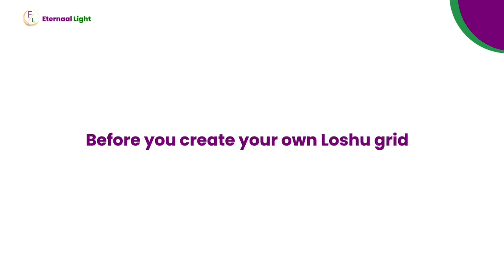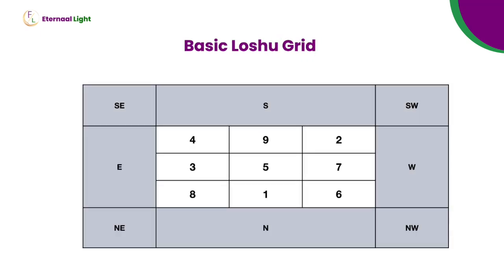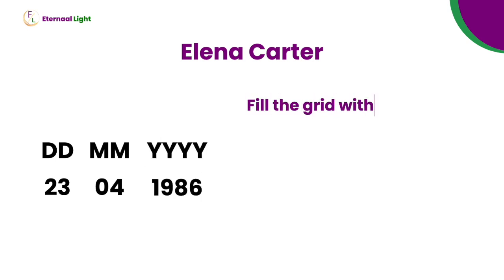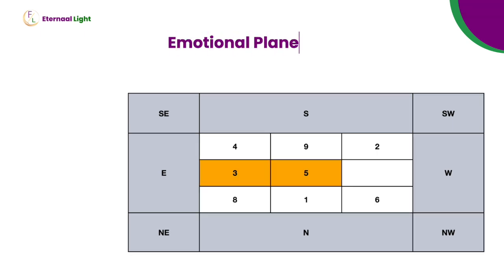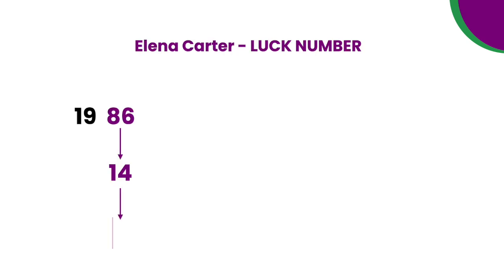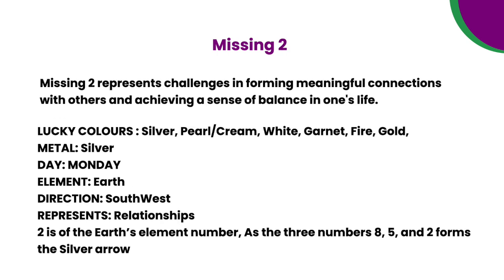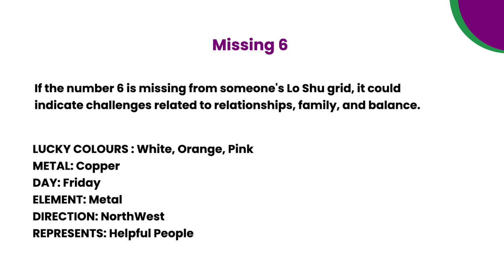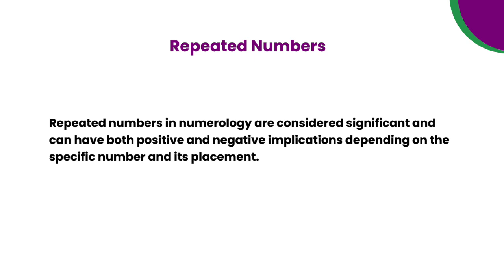Everyday Numerology: Loshu Grid Part1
link to my book
Delve into the fascinating world of numerology with the Legacy of the Luoshu. Discover the hidden meanings behind this ancient Chinese divination system.
Explore the fascinating world of the LuoShuMagicSquare, an essential tool in ChineseNumerology. Discover its historical significance, from the legendary tortoise at the LuoRiver to its applications in FengShui. Delve into the mystical NineHalls and understand how this ancient MagicSquare decodes life’s challenges and strengths. Learn to construct and interpret your own Luo Shu grid, revealing insights into your personal growth and LifePath. Join us in uncovering the secrets of this powerful symbol of CosmicOrder and Numerology.